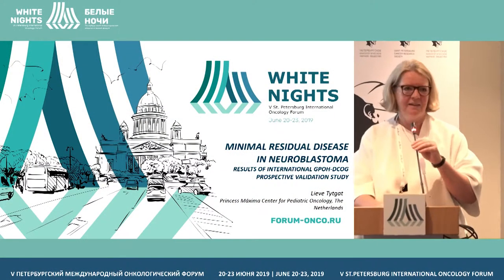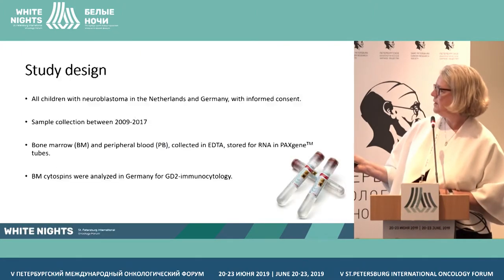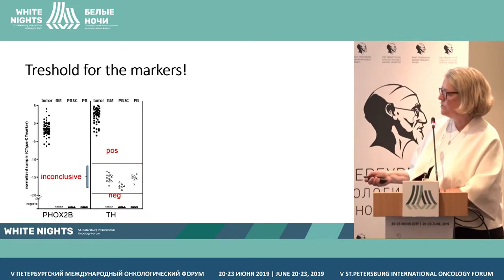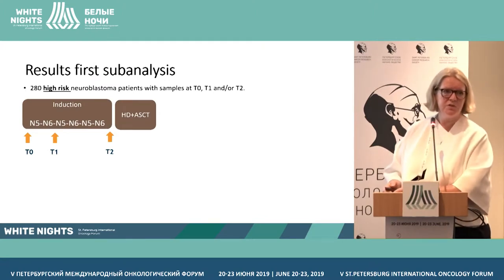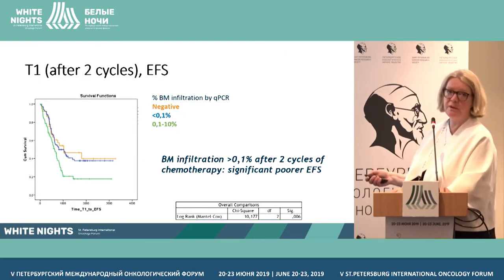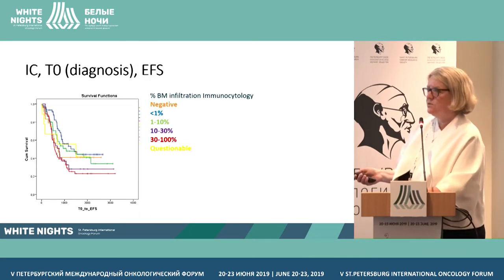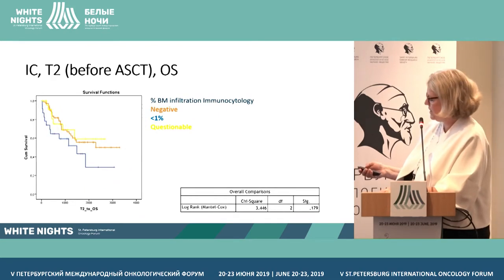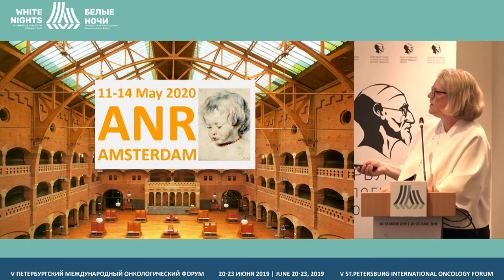Minimal residual disease detection in neuroblastoma: outcome of the German/Dutch NBL 2009 trial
Godelieve Andrea Maria Tytgat, Princess Máxima Centre for Pediatric Oncology, Utrecht, Netherlands